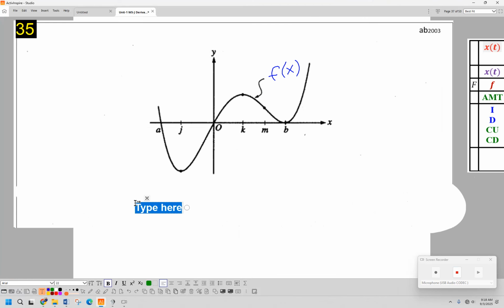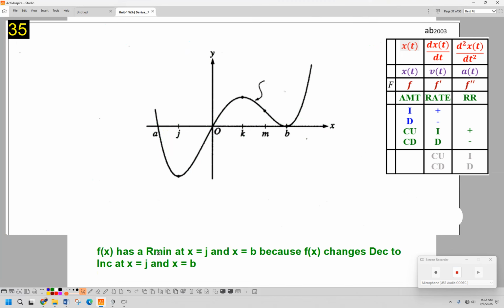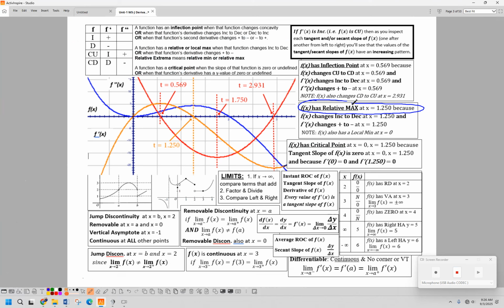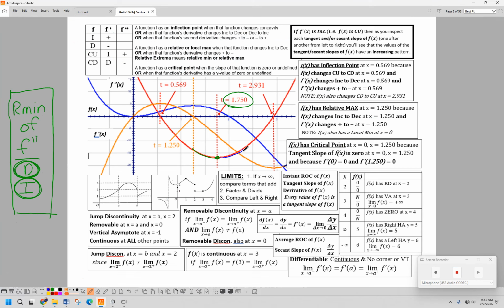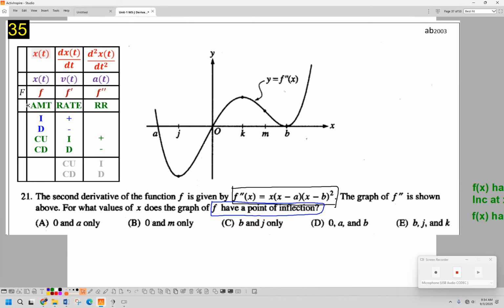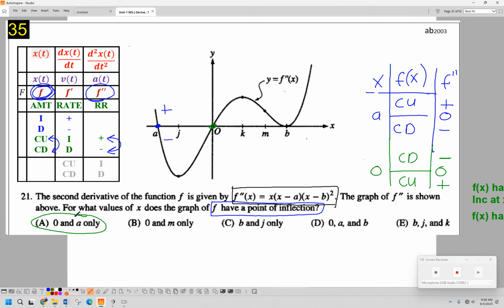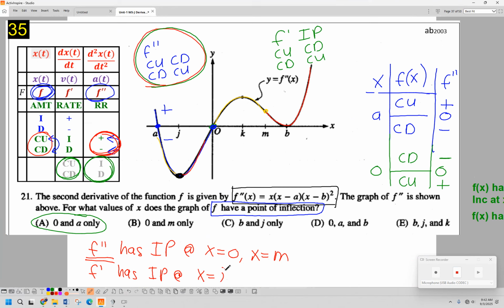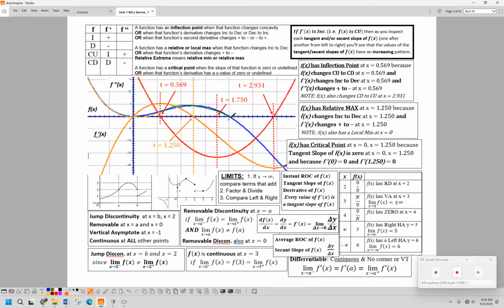Videos Unit 1 WS J Derivative Concepts 21 Aug 2025 14 #35